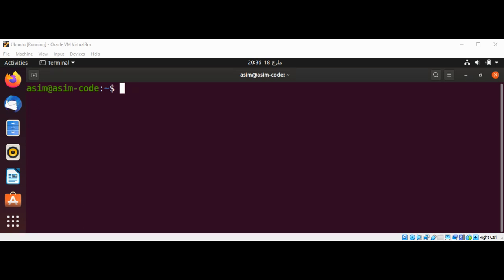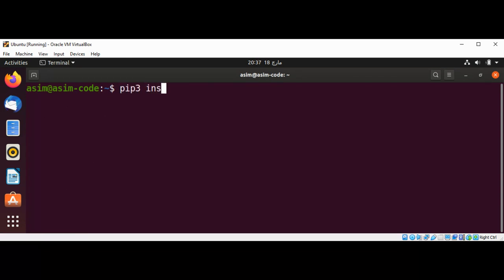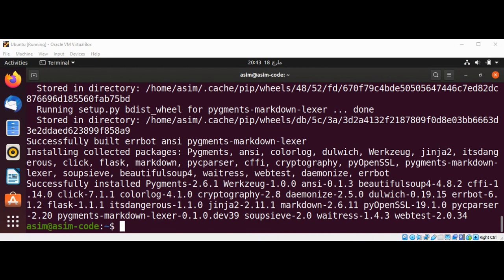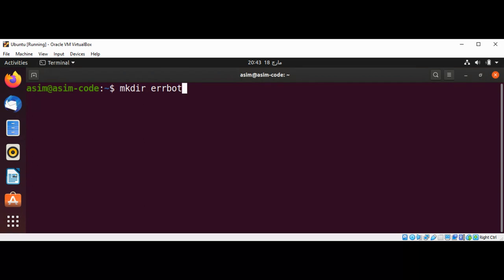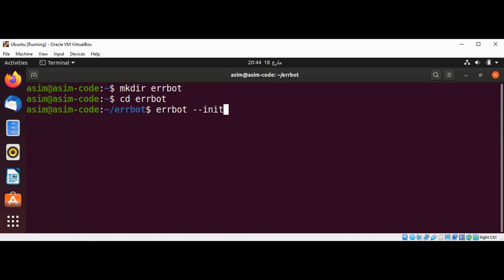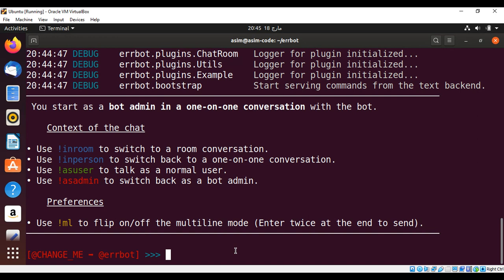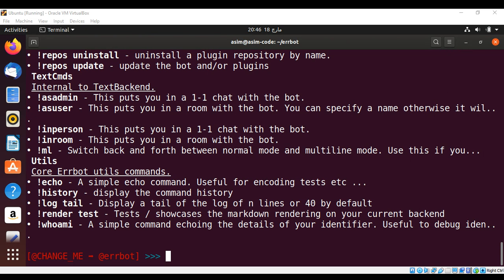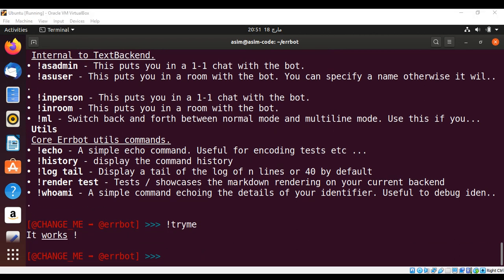Errbot a chatbot in Python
In this video we will learn how to install and use Errbot a chatbot in Python that connects to your favorite chat service and brings your tools into the conversation.